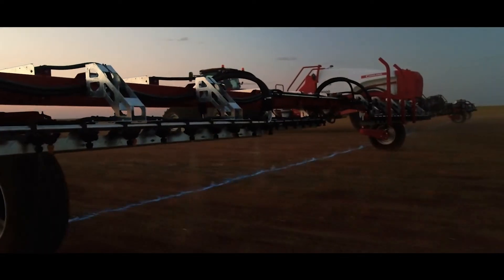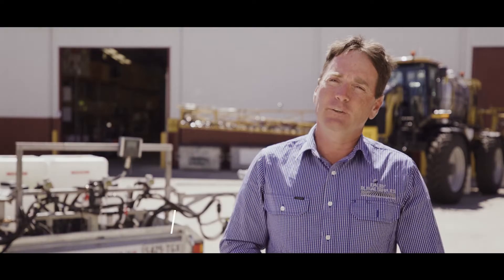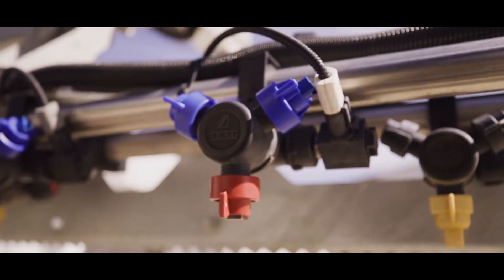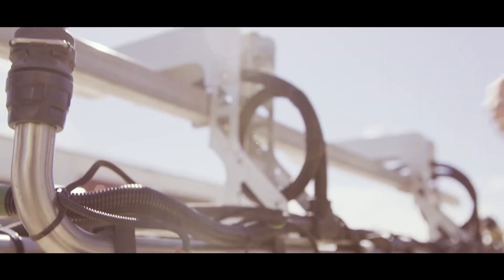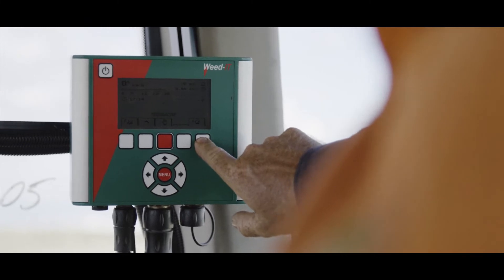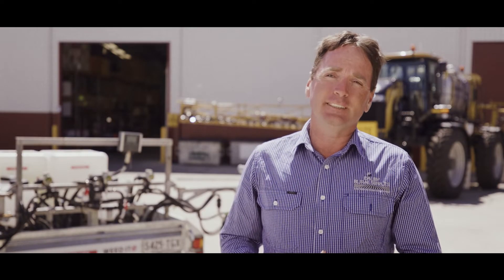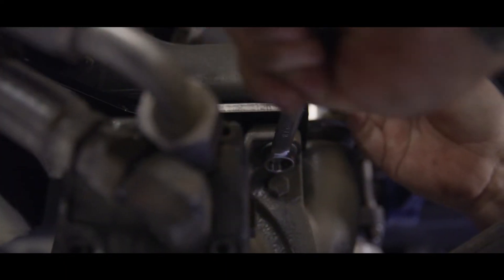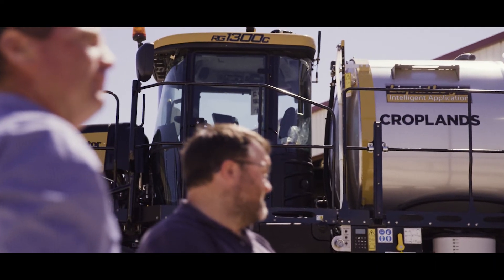WEED-IT from Croplands | Worlds #1 Optical Spot Sprayer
Weed management that's light-years ahead.

Using advanced sensors, WEED-IT detects chlorophyll in actively growing weeds in fallow fields, identifying and targeting them with unrivalled accuracy. This saves water and time, preserves precious soil moisture and minimises the weed seed bank. It also drastically reduces herbicide use, which maximises return on investment.

And when you invest in a WEED-IT from Croplands, you are also investing in years of spot spraying expertise, coupled with unparalleled service standards and ongoing technical support.